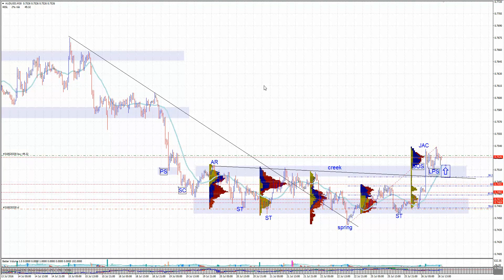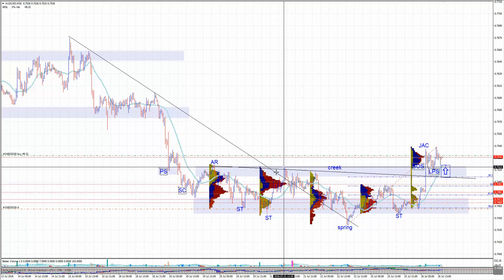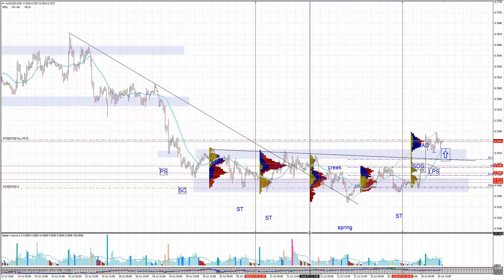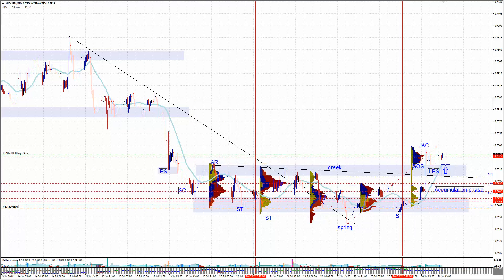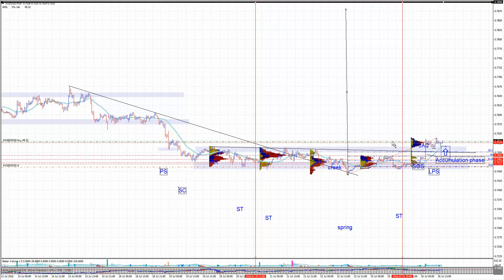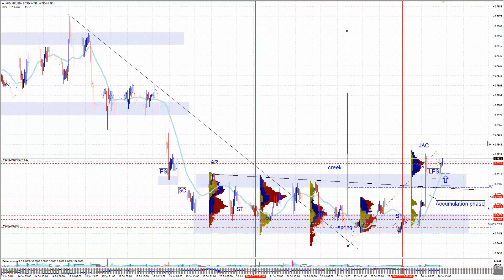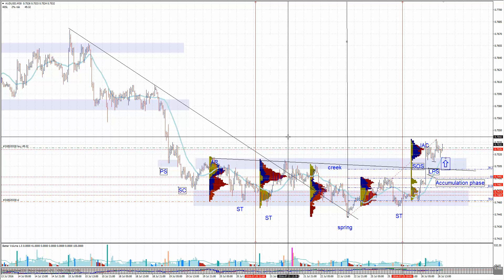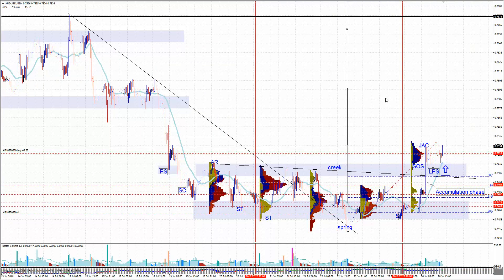AUD/USD - Acccumulation phase completed, target at 0.7900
Skype username : petar.jacimovic